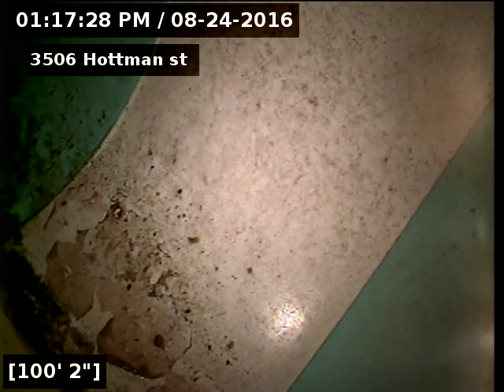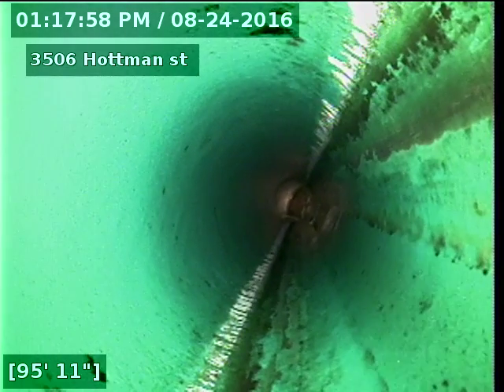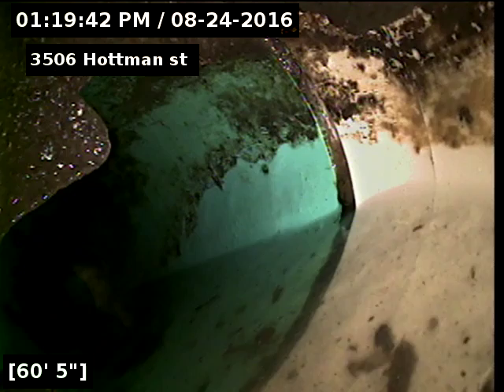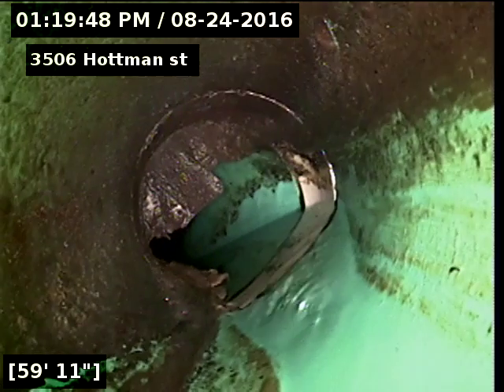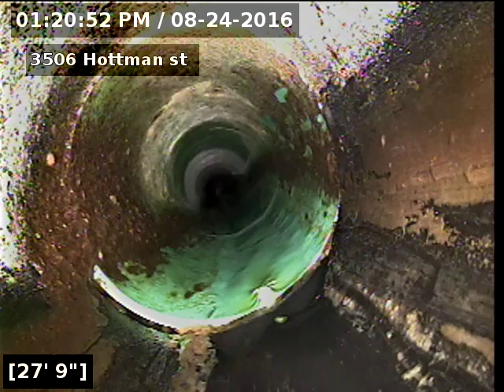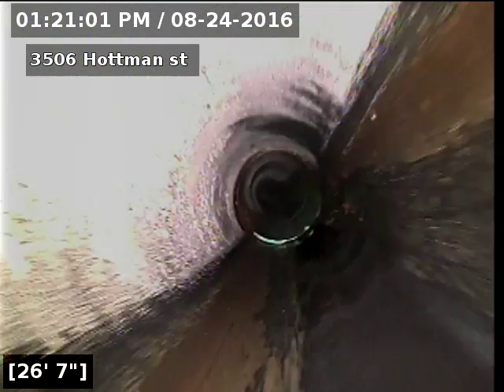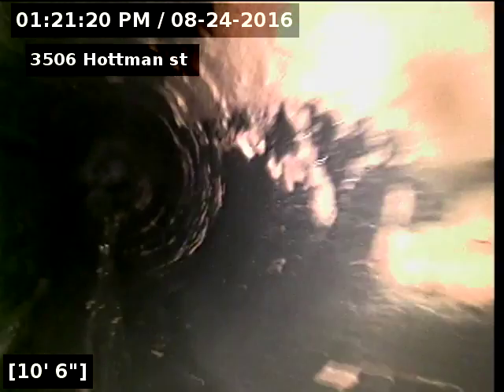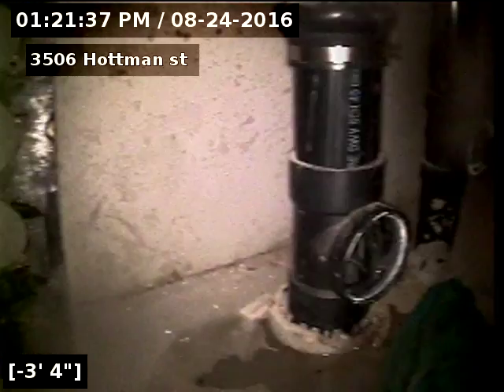3506 Hottman st